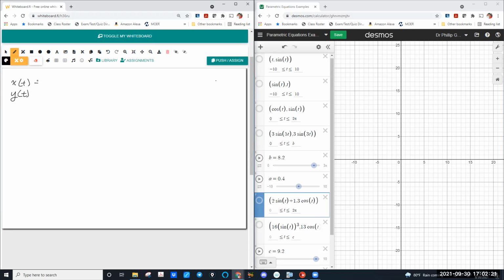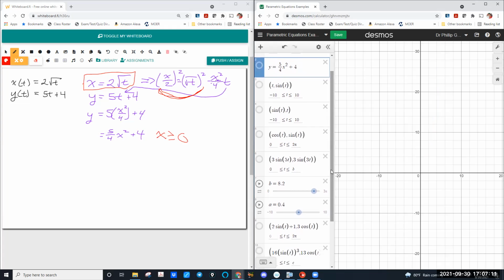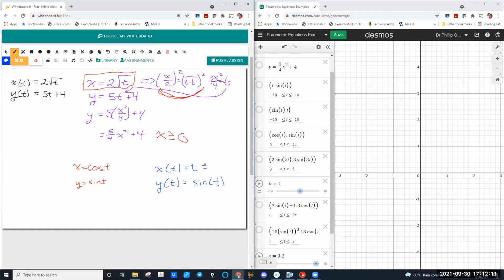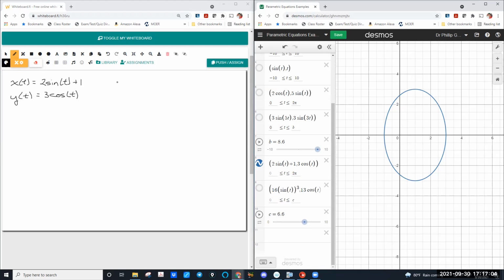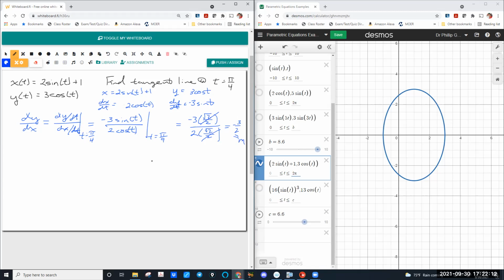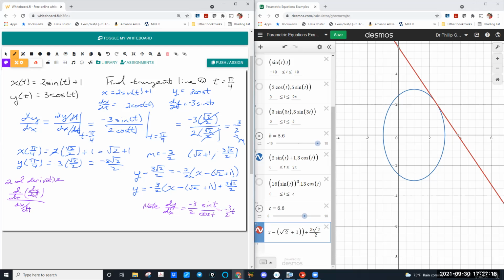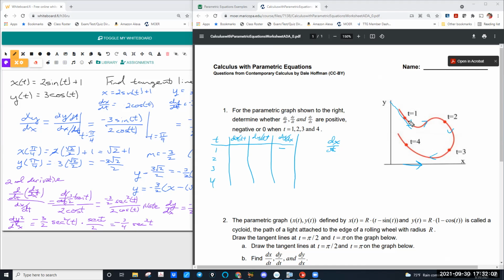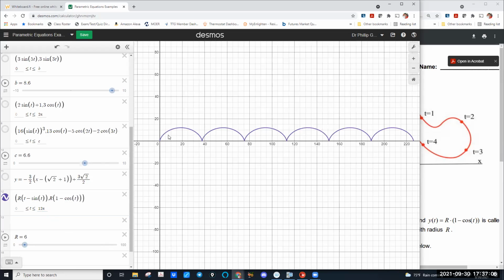Calculus 2 Lessons - Parametric Equations